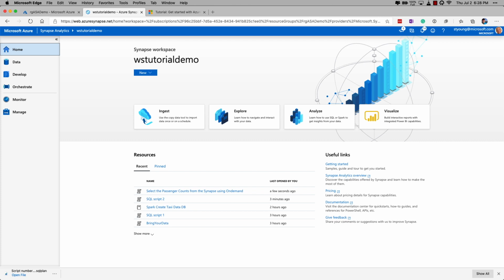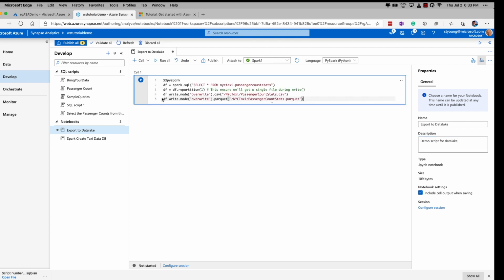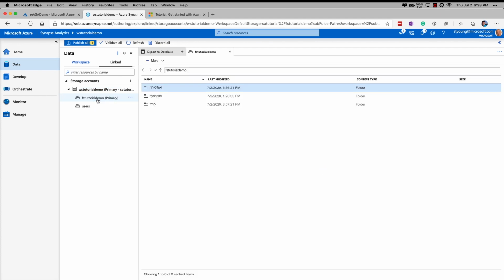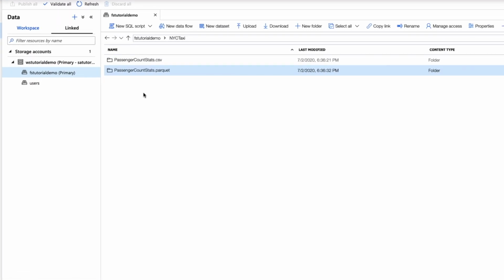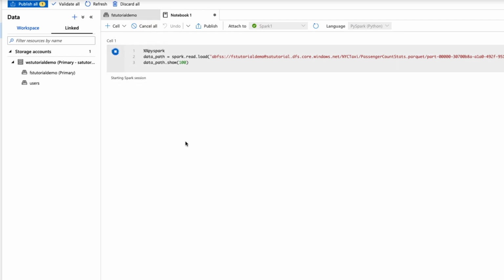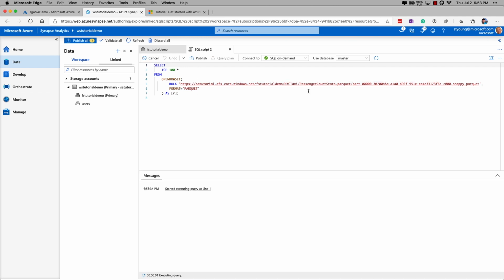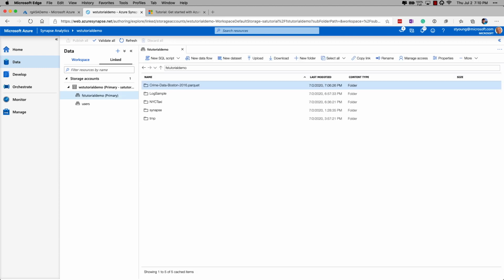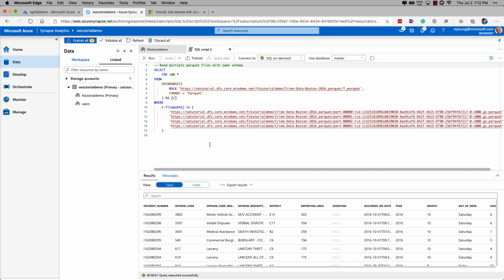Demo 8 Working with Files in the Data Lake